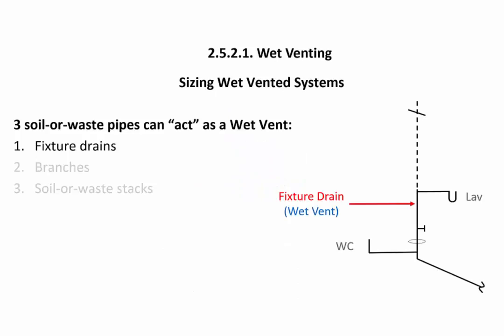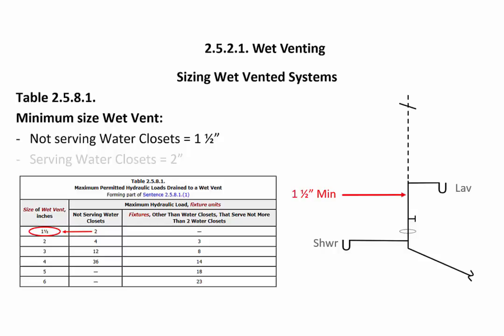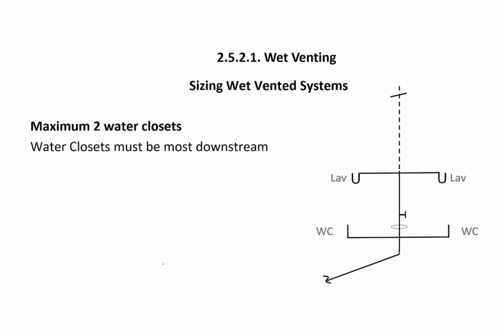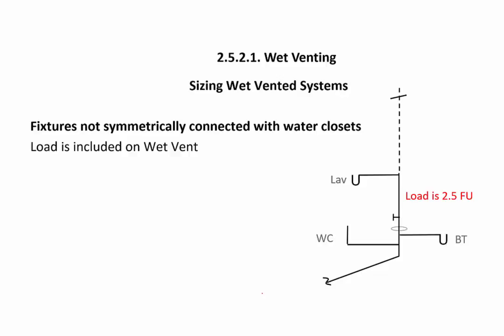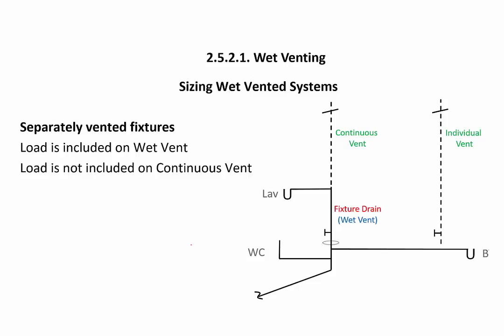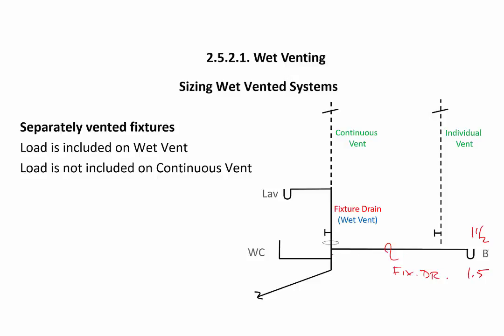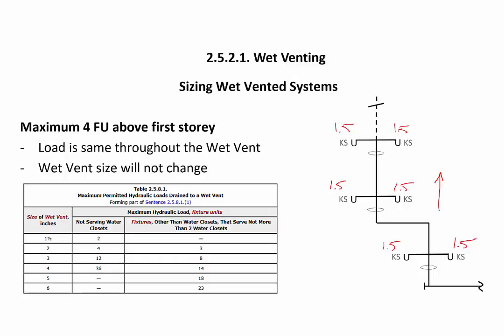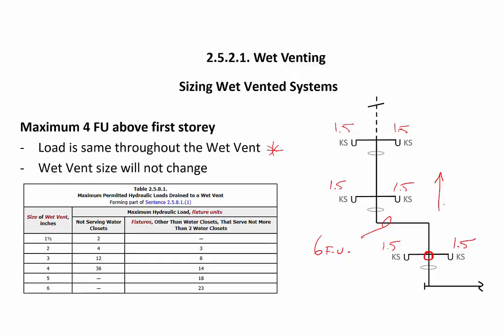Camosun Wet Venting so far